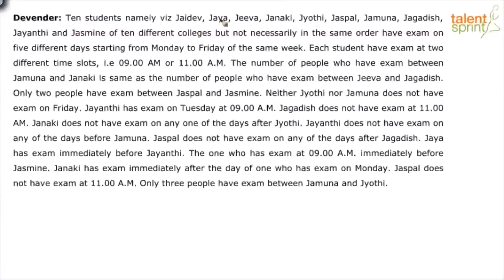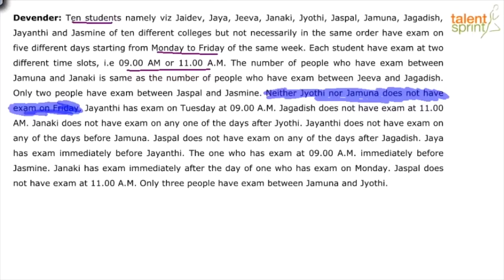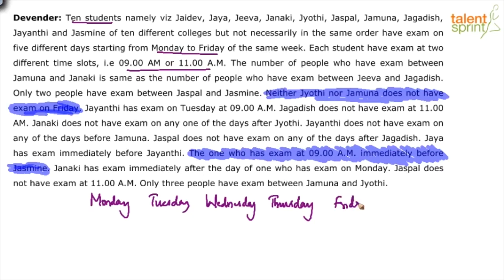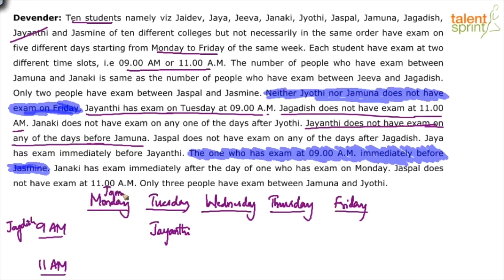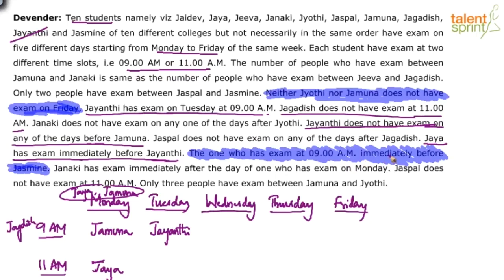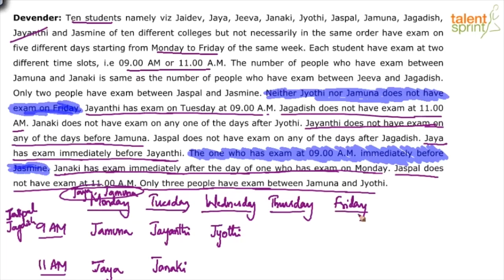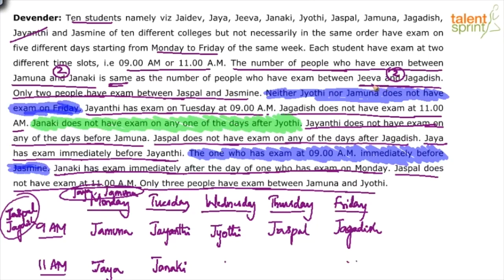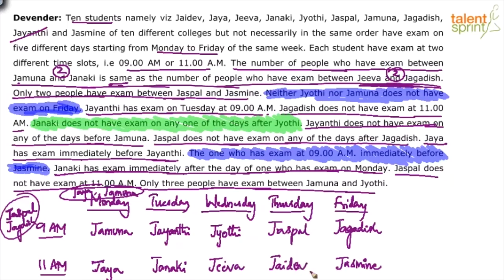Linear Arrangement | Advanced Example 4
Subject: Reasoning Ability
Topic: Linear Arrangement
Sub-topic: Advanced Example 4

Happy learning!